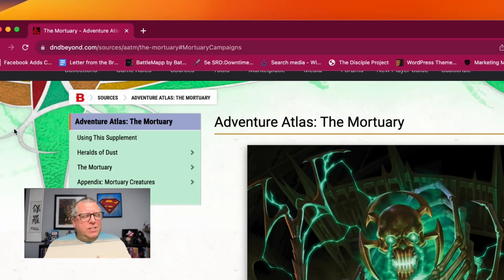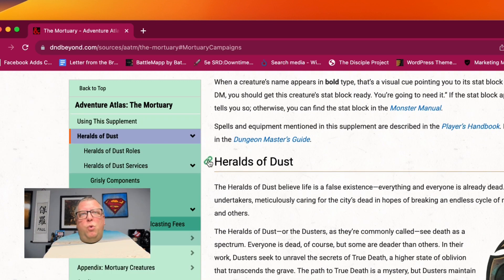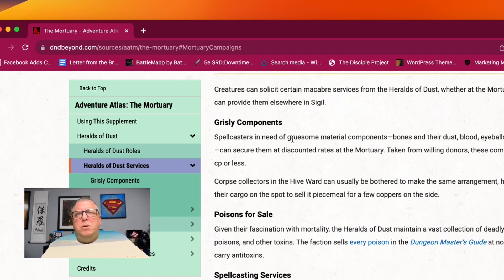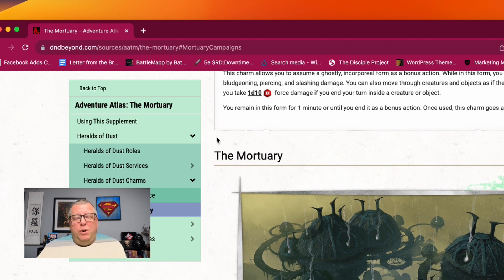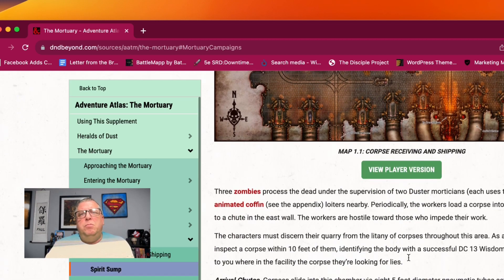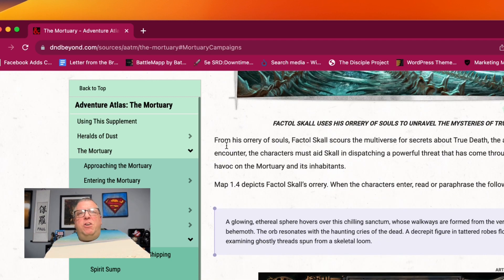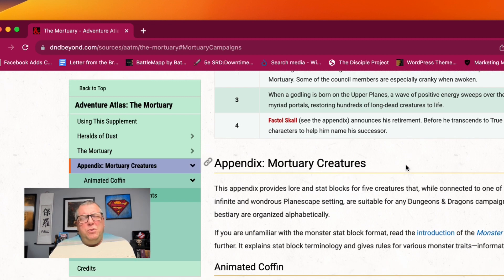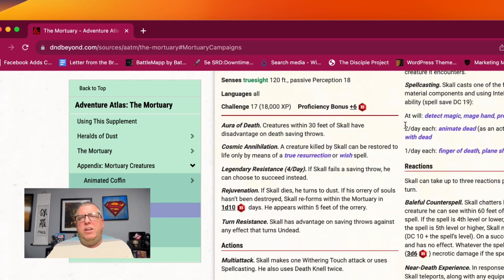Planescape Adventure Atlas The Mortuary Walk Through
Looking for place to full a few potential jump scares to pull on your players? Look no further than The Mortuary for Planescape. It's available over on DND Beyond This is not a sponsored video.

The Mortuary Artists

Art Director: Fury Galluzzi

Concept Artist: Noor Rahman

Editor: Adrian Ng

Graphic Designer: Matt Cole

Cover Illustrator: Hinchel Or

Interior Illustrators: Alix Branwyn, David Melvin, Robson Michel, Calder Moore, Martin Mottet, Hinchel Or, Andrea Piparo

Cartographers: Marco Bernardini, Jared Blando

I'm a Pro-DM and I'd love to run a game for you and your friends.

I am a Certified Therapeutic Game Master and, if you're a therapist, I'd love to work with you to help your clients though role play.

Twitter (X)  @FlintFireforge

Mastodon @flintfireforgeDL